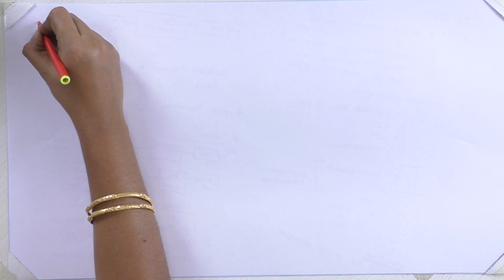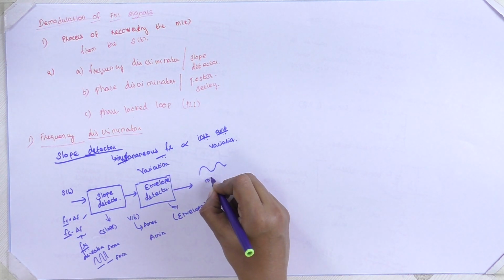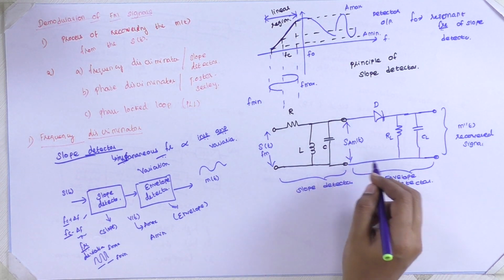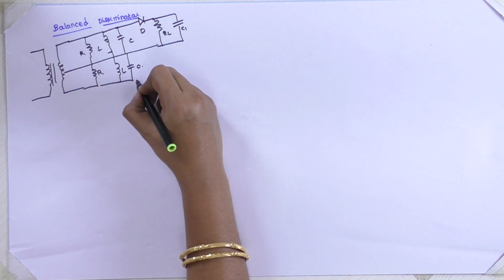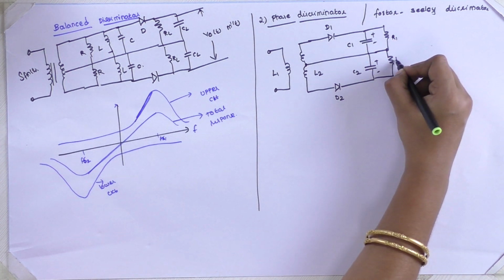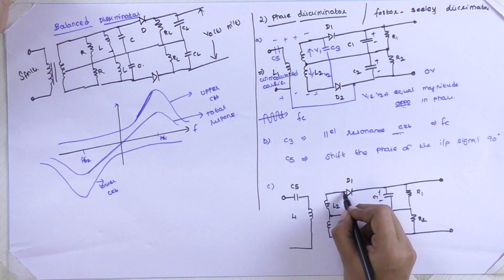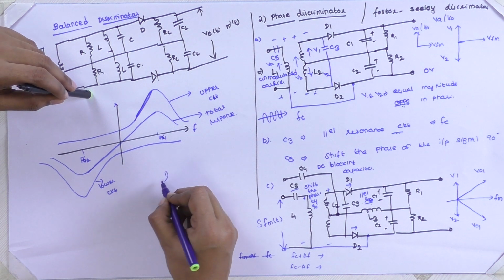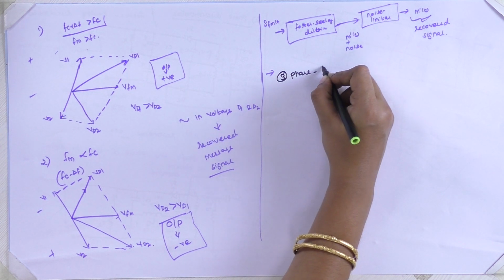BIT | 15EC403 | Analog Communication Unit 02 Lec 04